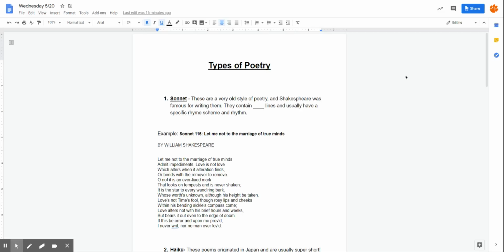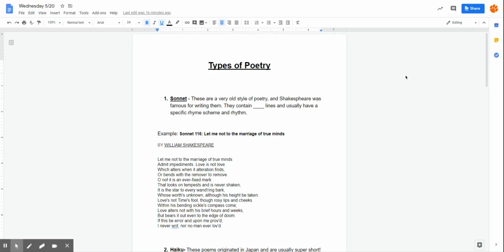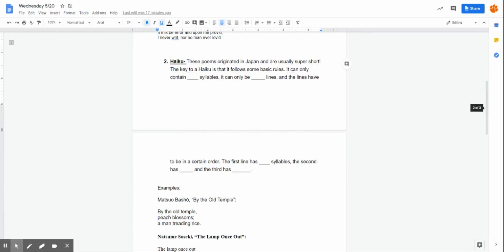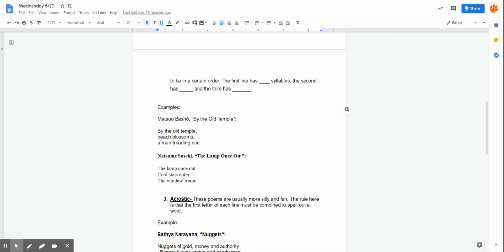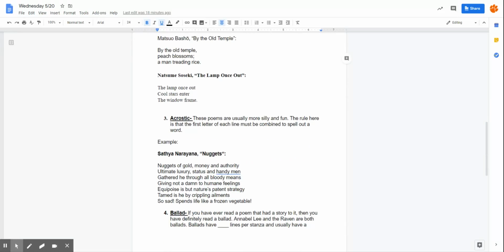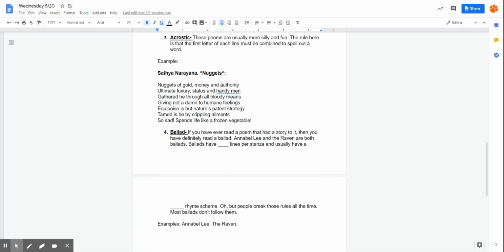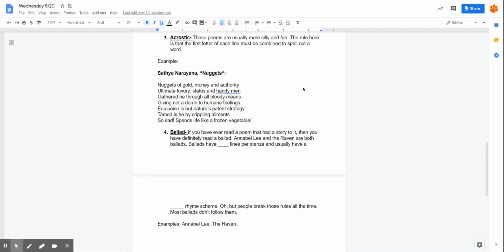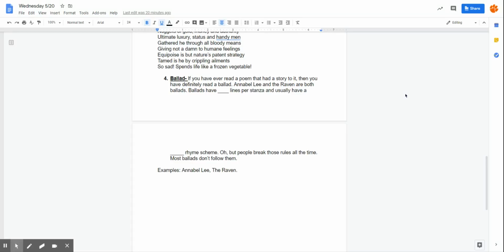Wednesday 5/20 - Types of Poetry